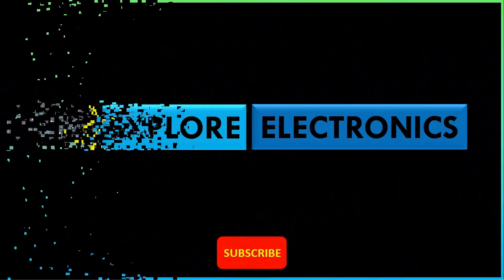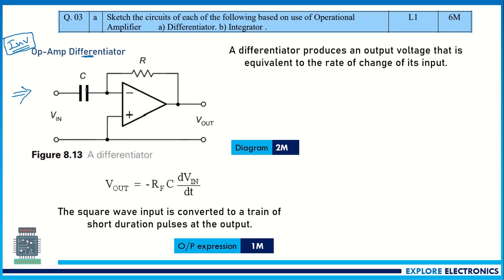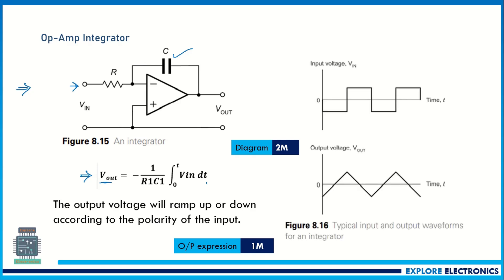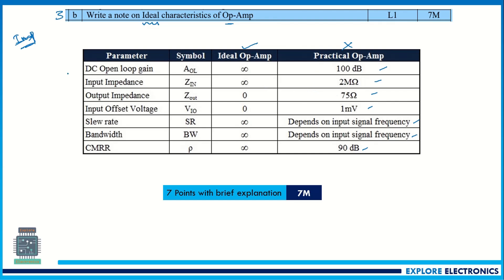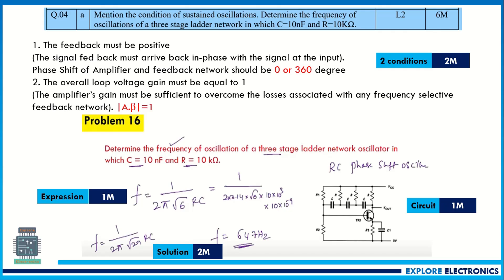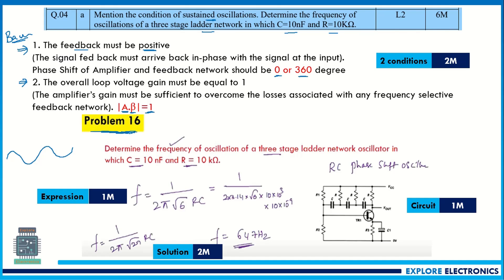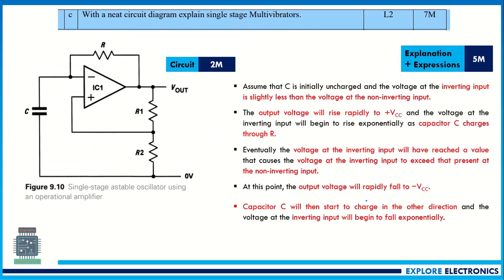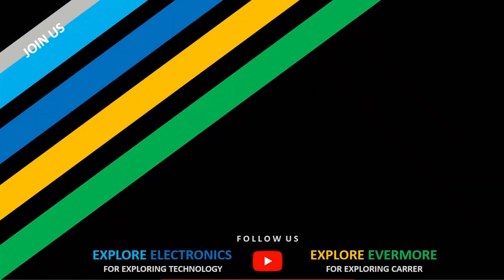BESCK104C Model Question Paper Solution | Introduction to Electronics Engineering 22ESC143 Module 2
Answers for Model Paper of  Introduction to Electronics Engineering | subject of VTU first Semester.
This video covers Module 2 questions and answers for model question paper of the subject.

...so on